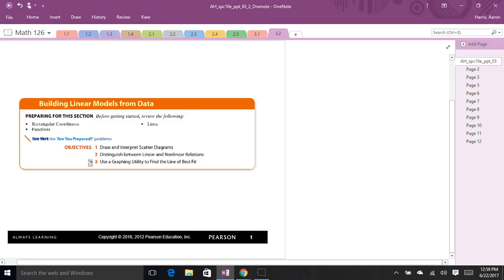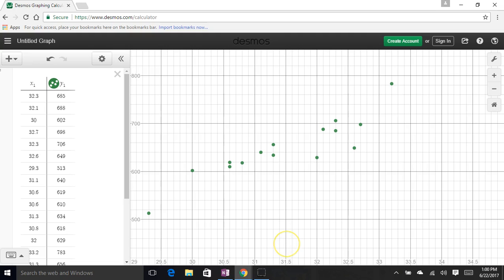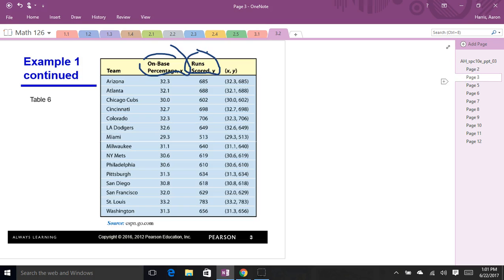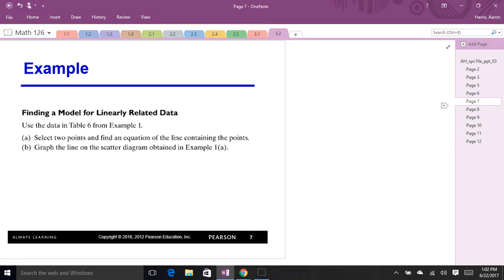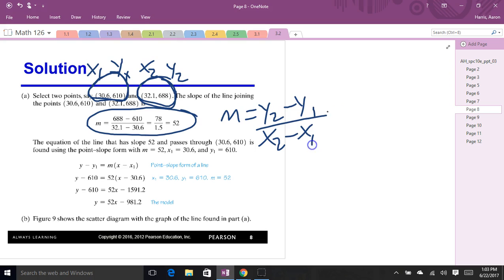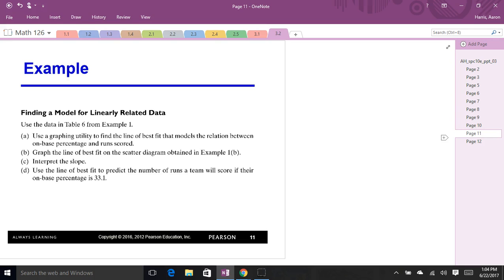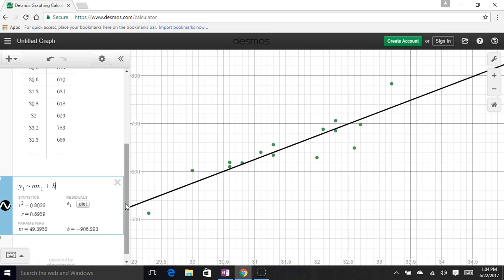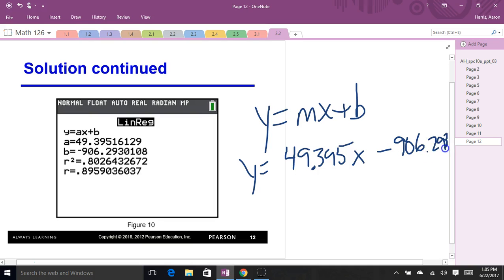126 3 2